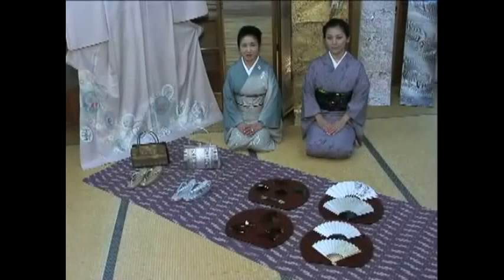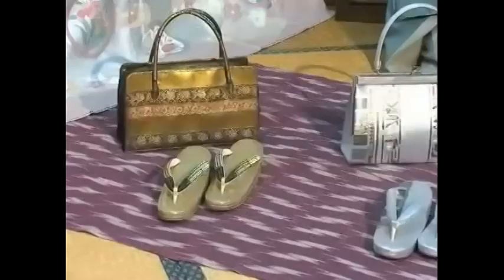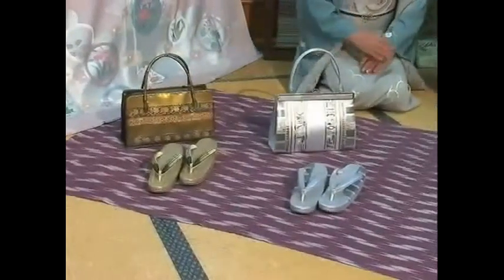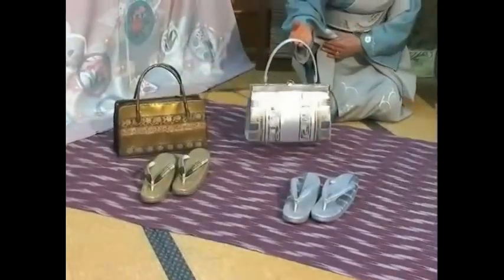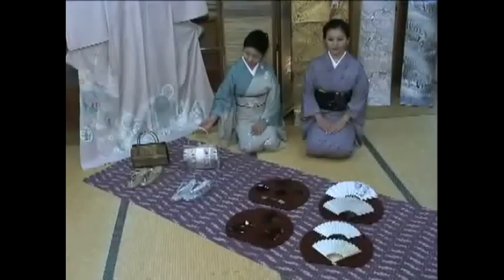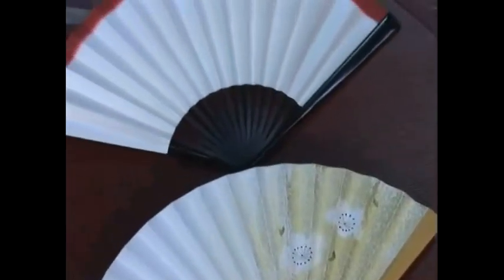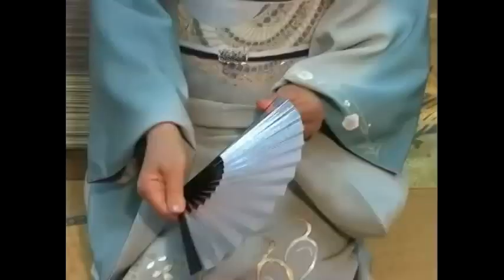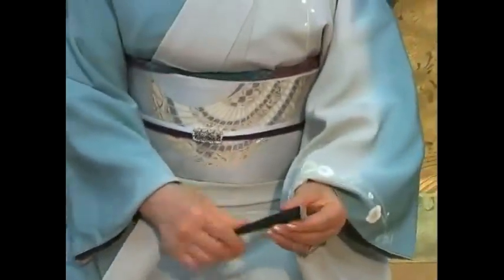Wearing a Kimono : Kimono Accessories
Kimono accessories include zori, which are Japanese sandals, Japanese-style bags, kanzashi combs for the hair and colored fans, called sensu. Gather coordinating accessories to complete an ensemble with helpful tips from a kimono enthusiast in this free video on kimonos.

Expert: Unknown
Bio: To be determined at a later date.
Filmmaker: Demand Media